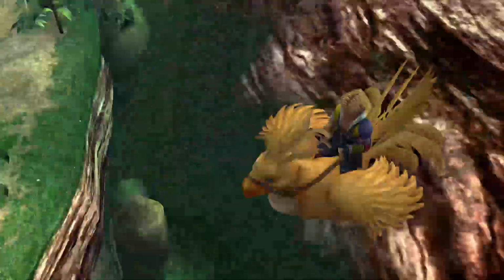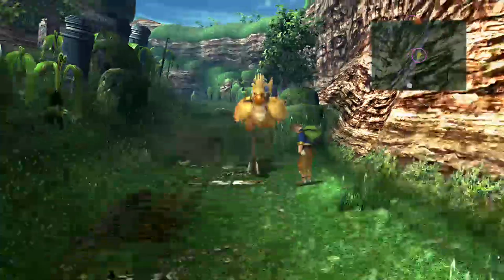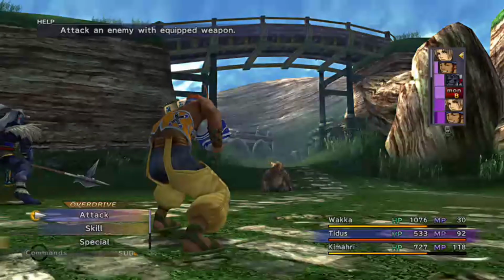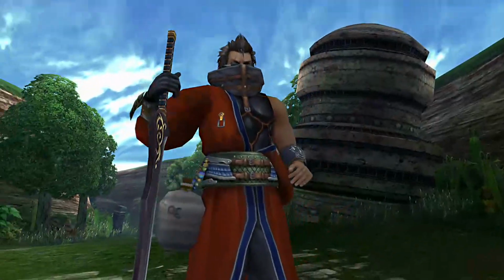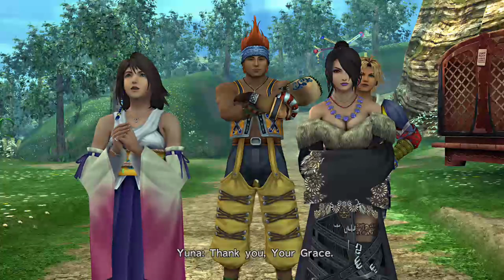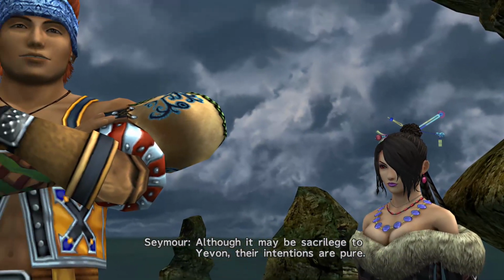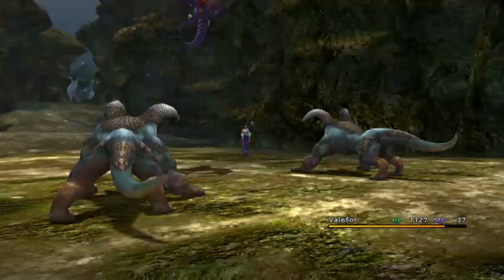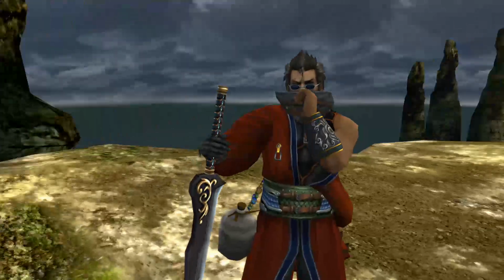Ray Plays: Final Fantasy X (part 15: Riding a Chocobo to the end of the Mi'hen Highroad)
This is part 15 of my Final Fantasy X play-through. After earning a free chocobo ride, I use it to discover some treasures along the rest of the highroad. We are also briefly introduced to the Mushroom Rock road section.